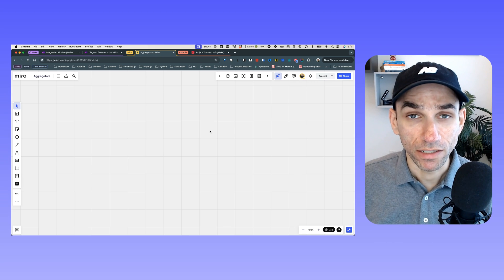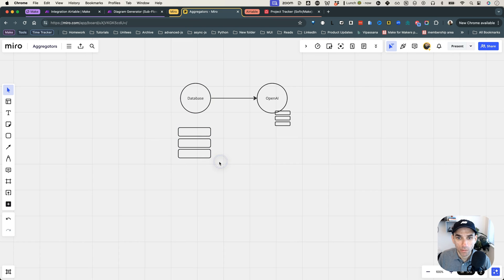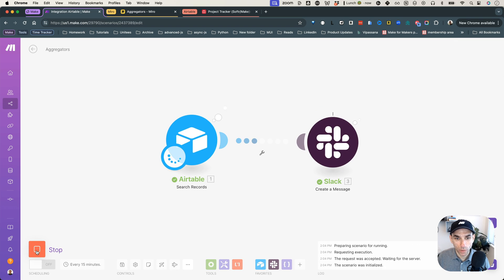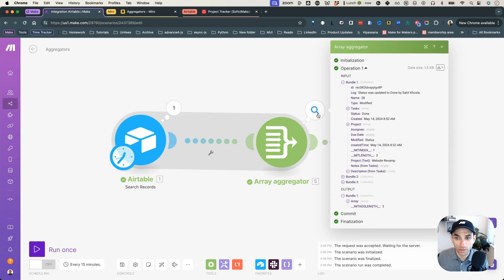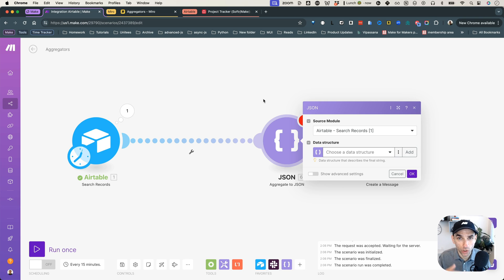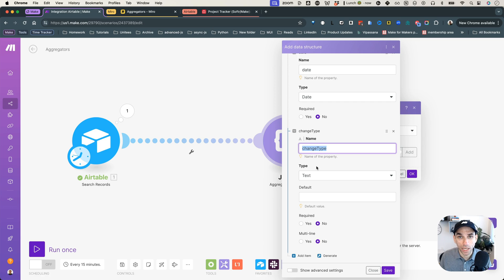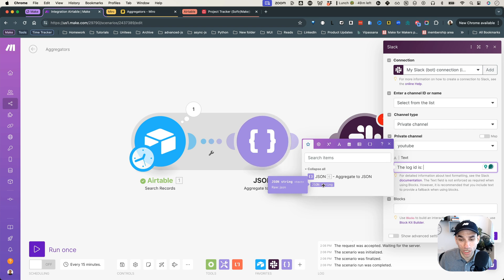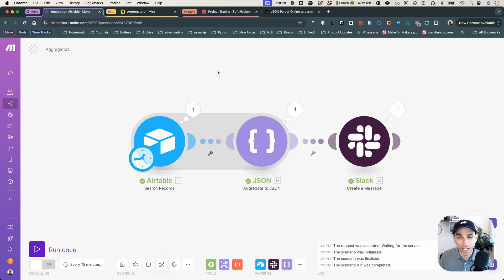How to use the JSON AGGREGATOR in Make (Integromat) to send data to an API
OTHER TOOLS, SOFTWARE DEALS & GEAR (some of these links give me kickbacks—thank you!)

WHY ME?
I'm Sahil, a seasoned software engineer turned entrepreneur with over a decade of experience in the tech industry. My passion lies in teaching and empowering others to develop their skills, enhance their earning potential, or save time by automating and digitizing their work.

As a "jugaad expert" (google it), I bring innovative and resourceful solutions to the table, making complex technology accessible and practical for everyone.

ABOUT VIDEO
In this video, I demonstrate how to use a Make module to seamlessly transfer data from an Airtable database to an API such as OpenAI. We'll map out the scenario on a Miro board, fetch data from Airtable, aggregate it using JSON, and send it as a single API call. I'll guide you step-by-step through querying the database, bundling the records, and using the JSON aggregator to achieve the desired results.

TIMELINE
00:00 Introduction to Database to API Data Transfer
00:11 Setting Up the Scenario on Miro Board
00:57 Exploring Airtable as the Database Source
01:44 Demonstrating Data Transfer with Make
03:40 Introducing Array Aggregator for Data Bundling
05:17 Switching to JSON Aggregator for Efficient Data Handling
11:03 Conclusion and Preview of Upcoming Content